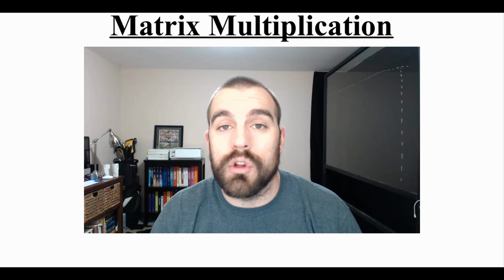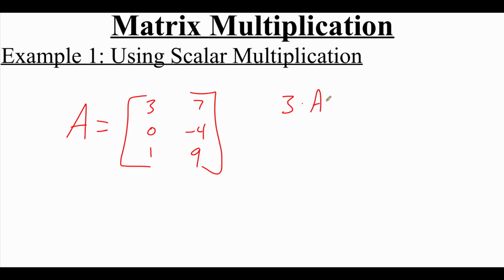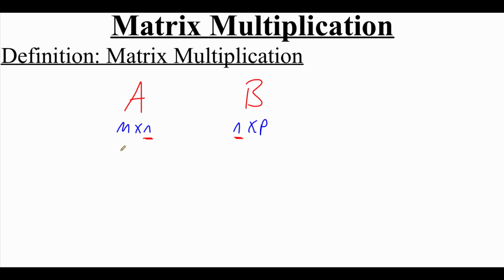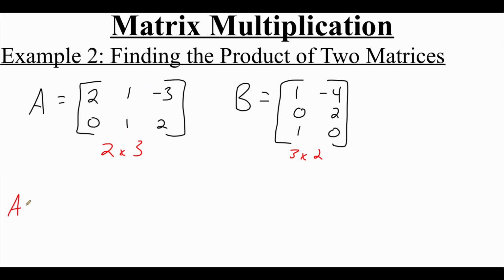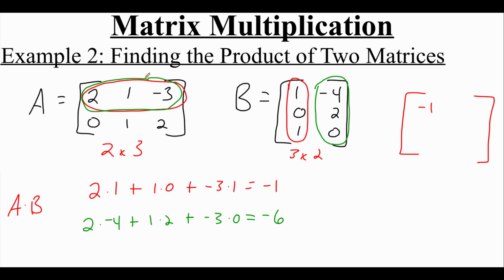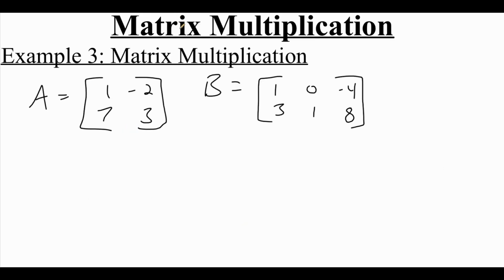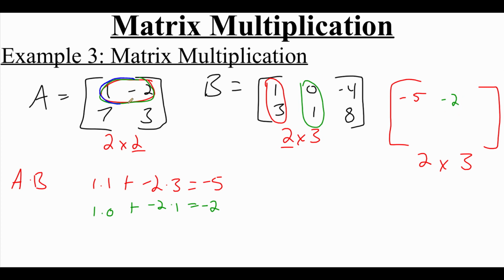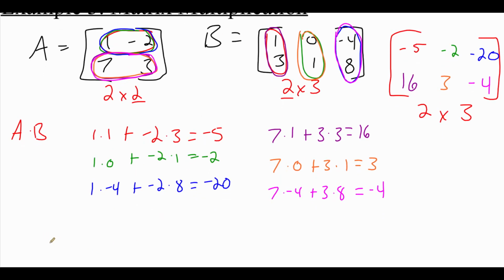7.2.3 Matrix Multiplication